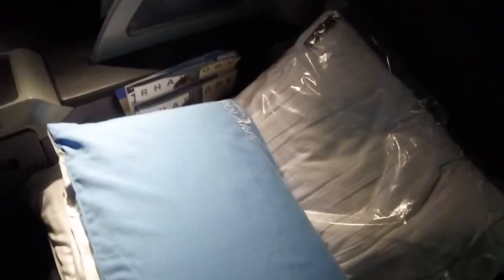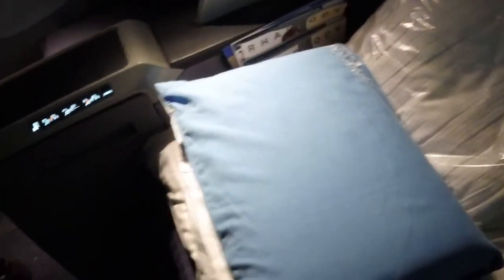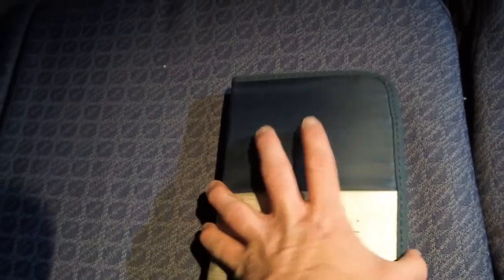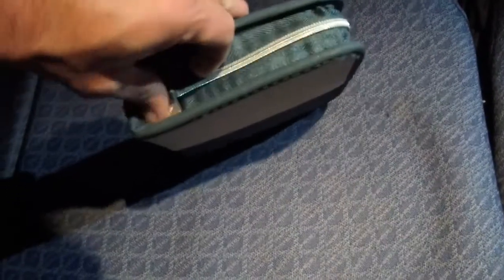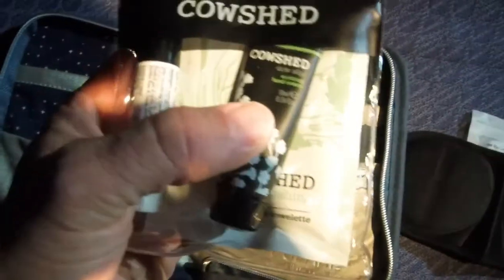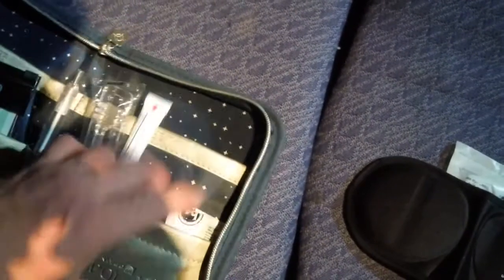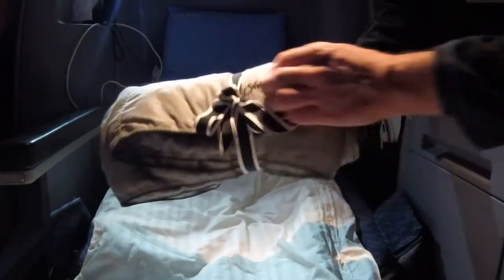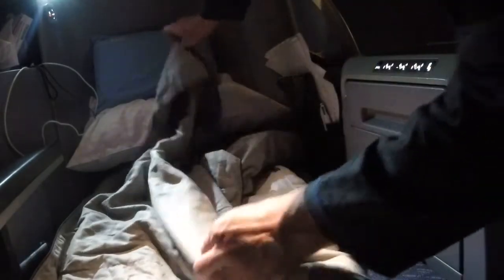Setting Up My Bed in United Polaris Business Class over the Arctic Ocean EWR HKG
I make my United Polaris Business Class Seat 10L into a bed to sleep as United Airlines Flight 179 travels from Newark Liberty International Airport (EWR) to Hong Kong (HKG), United’s second-longest flight at 8,060 miles. I also show the new United Polaris Business Class amenity kit contents. We’re over the Arctic Ocean approaching the Russian islands of Severny and Yuzhny in the Novaya Zemlya archipelago. The two islands are separated by the narrow Matochkin Strait. Novaya Zemlya’s population is 2,429, most of whom live in the village of Belushya Guba on the southwest side of Yuzhny Island. I go to sleep at 11:24 a.m. HKT (3:24 a.m. GMT) with 4,517 miles (7 hours 52 minutes) remaining until landing in Hong Kong.